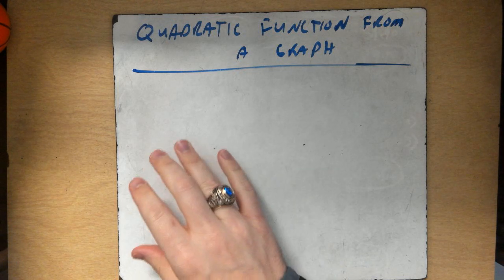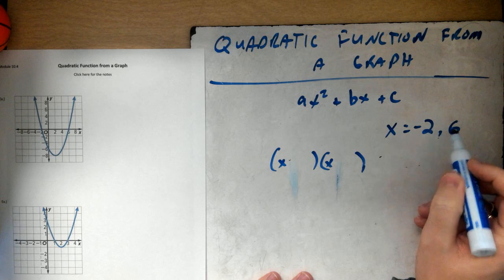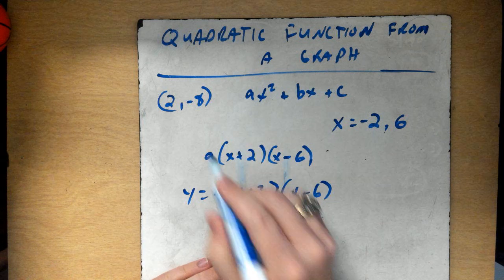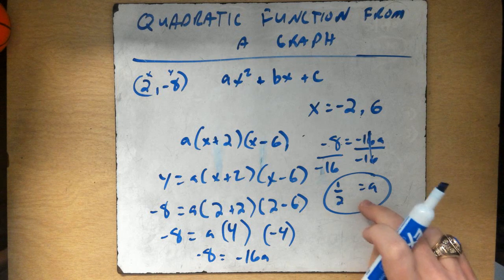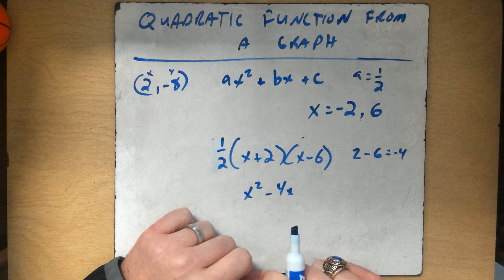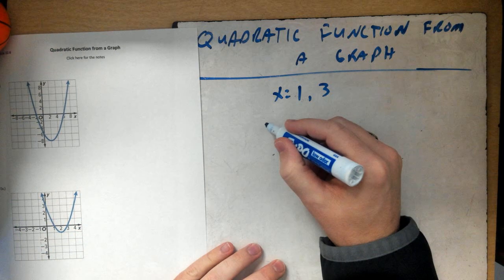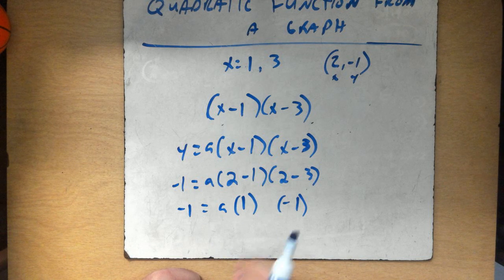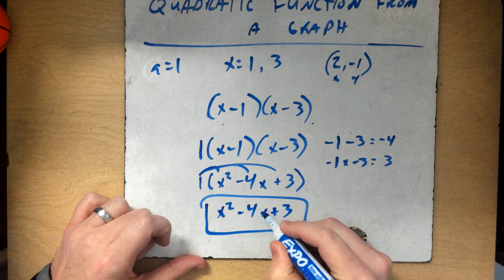Quadratic Function from a Graph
Writing a quadratic function from a graph.